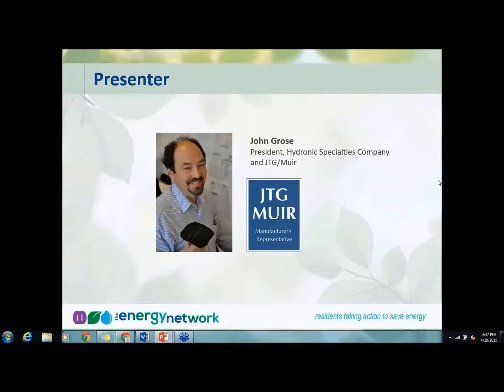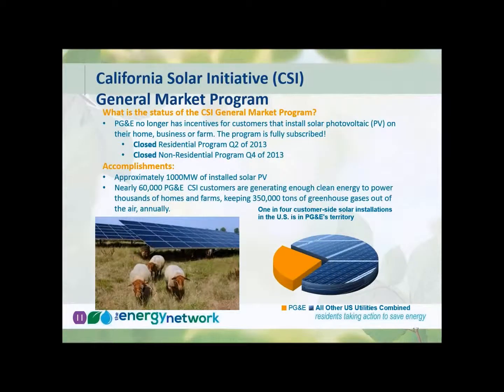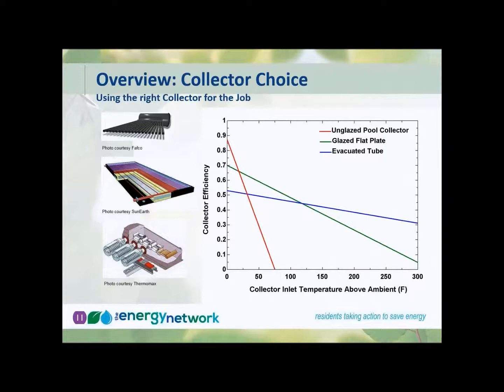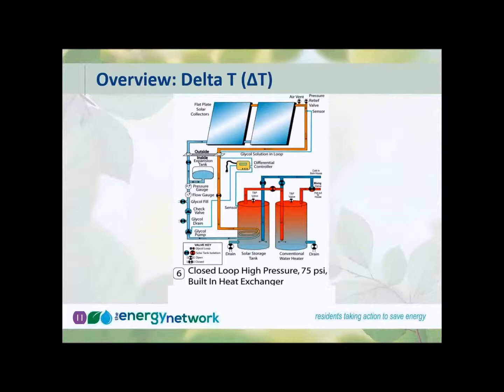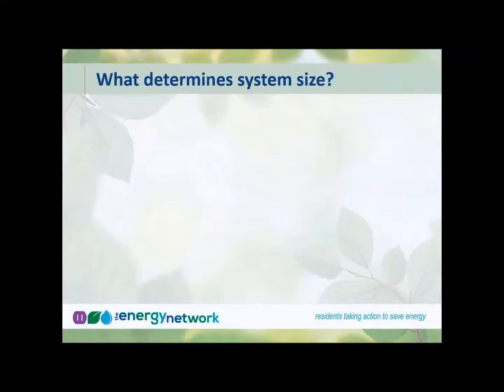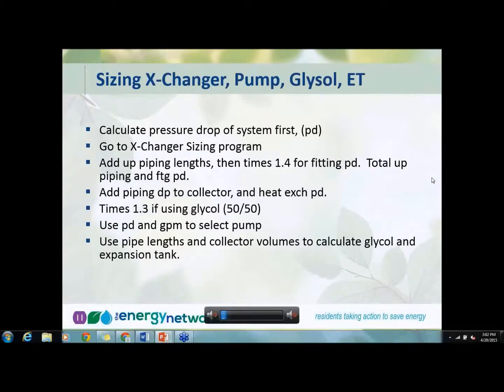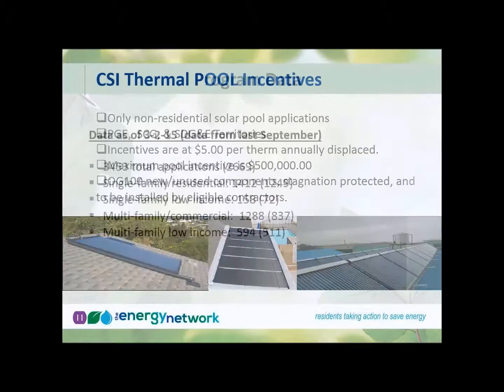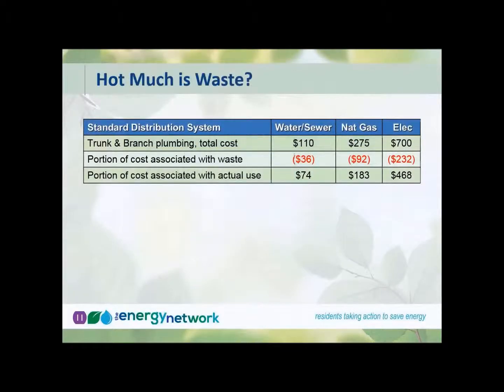Solar Thermal Net Zero Energy Equipment